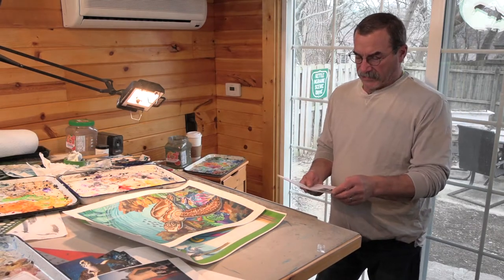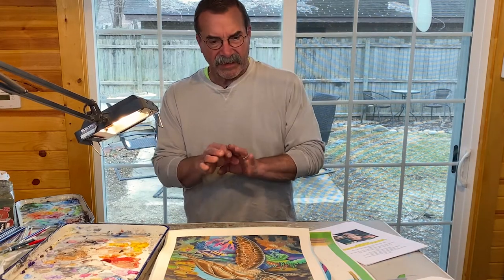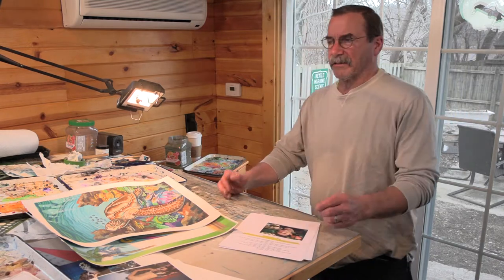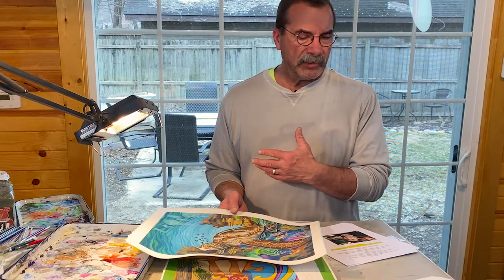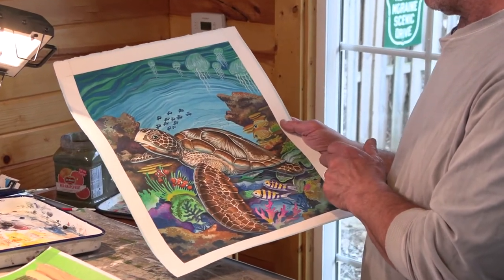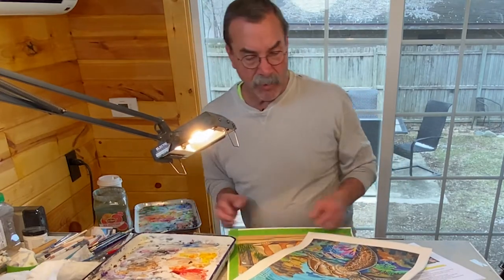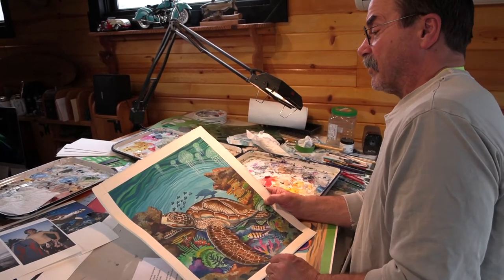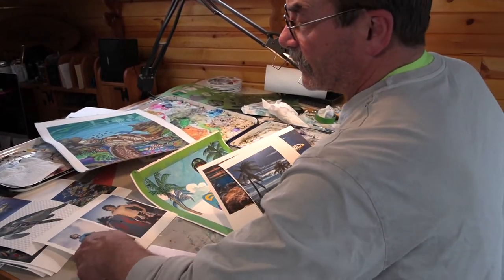Creating Truman: Part 1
Join Paul as he describes his recently commissioned illustration work for an upcoming children's book!